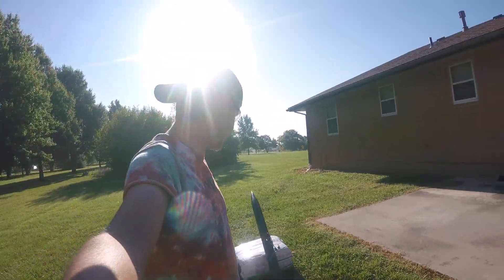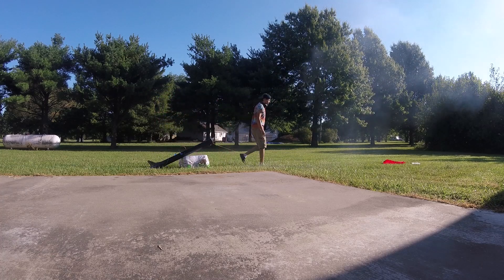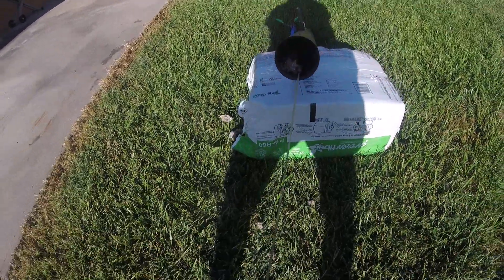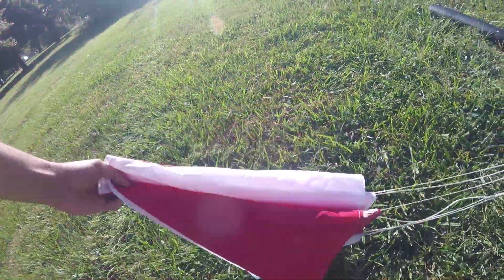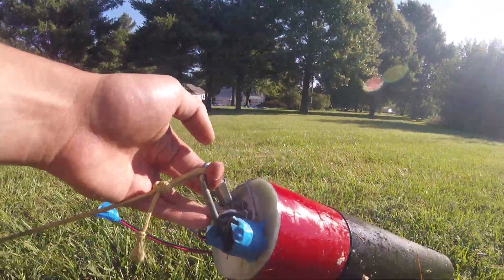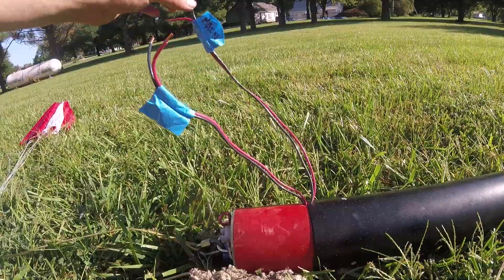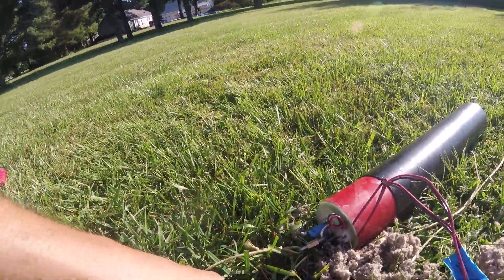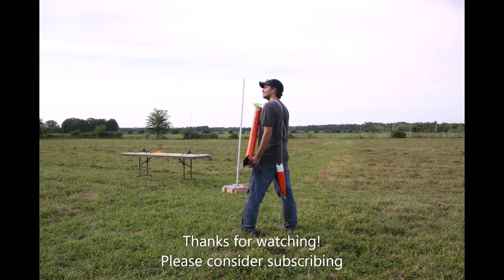Dual Deploy Testing Pointy End Up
Dual Deploy Test of TRA Level 2 Cert Flight Rocket